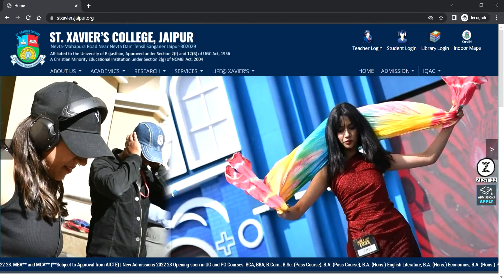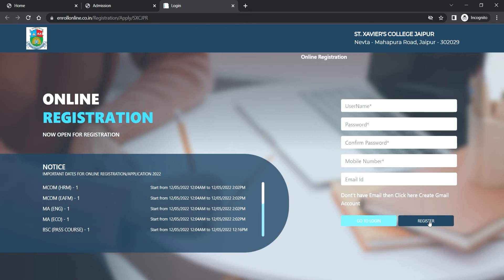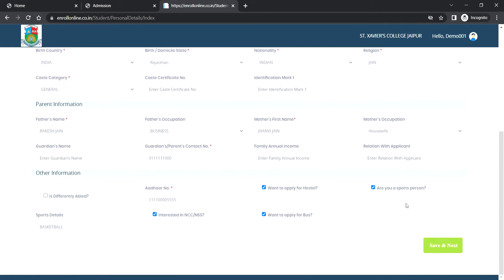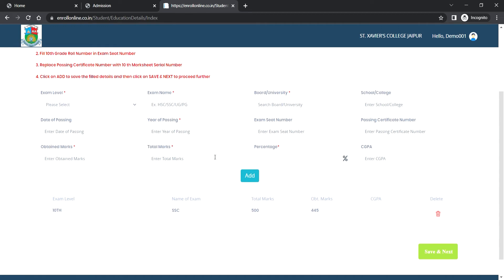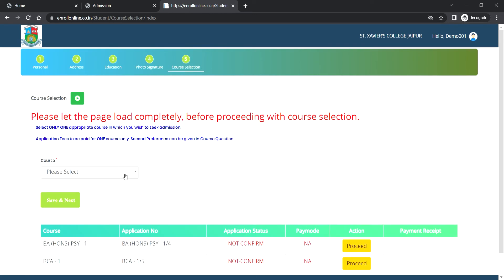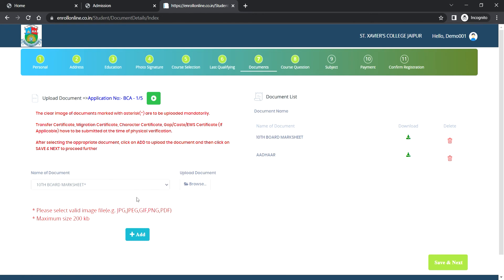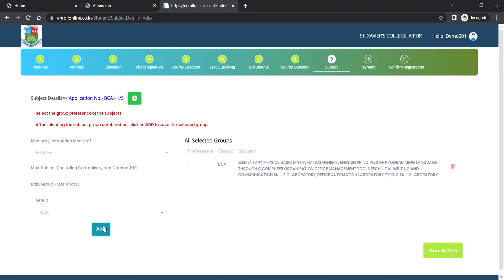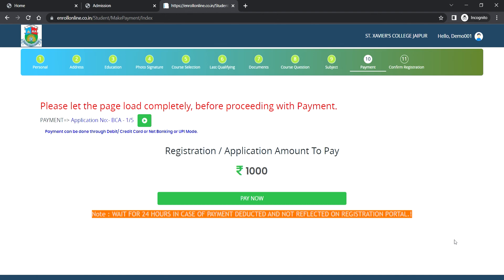Admission Form Filling Guidelines @ Xavier's College- Jaipur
Every success is usually an admission ticket to a new set of decisions.